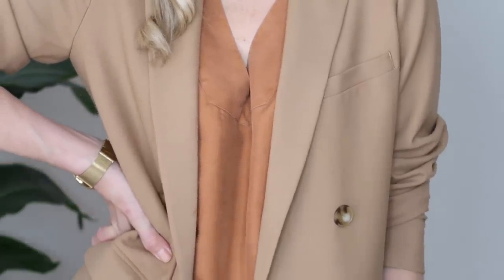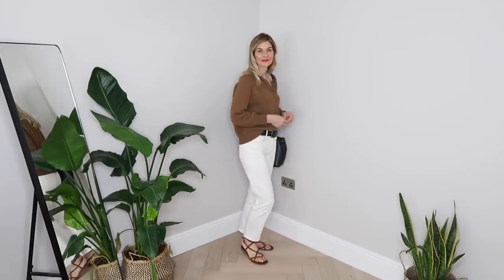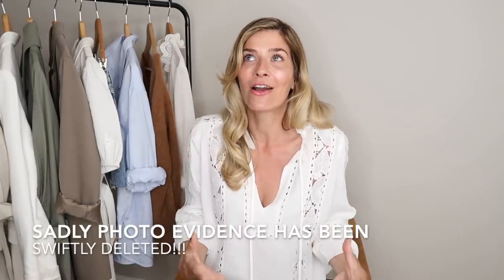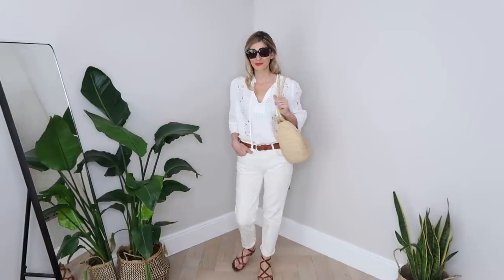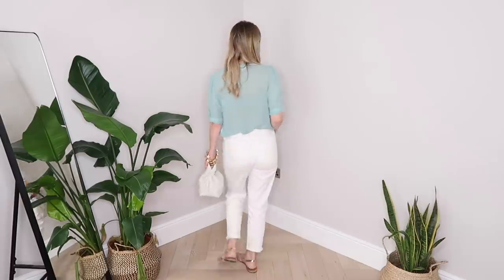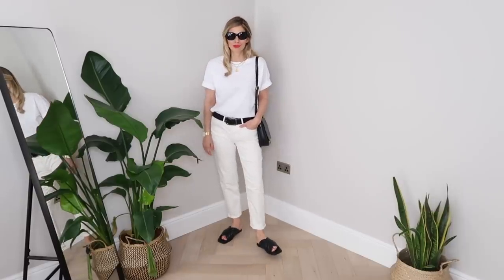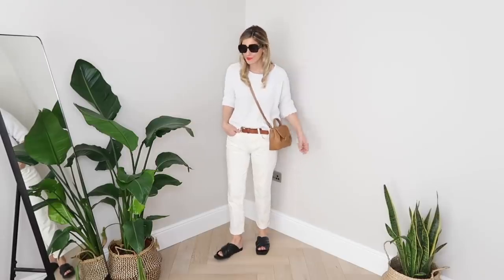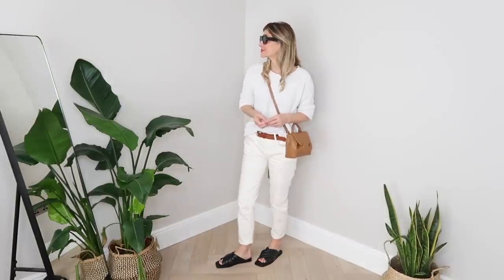HOW TO STYLE WHITE JEANS | Effortless Style | LOOKBOOK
HOW TO STYLE WHITE JEANS, Effortless Style
LOOKBOOK

Going higher end my friend has these and the fit is perfect
I think a barrel leg offers a nice take on the style too

My silk top is old but I found something similar in a lovely light blush

OUTFIT FIVE
My blouse has sold out but here’s a lovely version I found recently

For those in the States and Canada I found this lovely organic alternative recently too

OUTFIT NINE
This blouse is old but I've linked a few new favourites with the same spirit below:)

I launched fashion and style edit just over a two years ago and it's been one amazing adventure ever since. I hoped to put all my years working in the fashion industry to good use. How to style outfits and advice and fashion tips on how to get the most out of your own capsule wardrobe. I love discovering new brands, designers and affordable high street fashion, but I always veer towards the more sustainable fashion and ethical brands. I try to buy well, I want my and your clothes to last as long as possible.